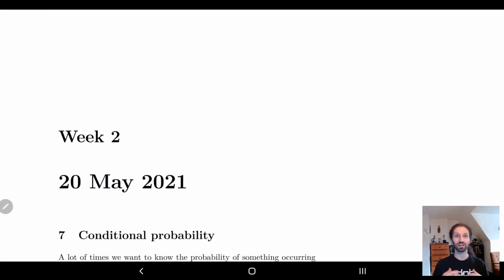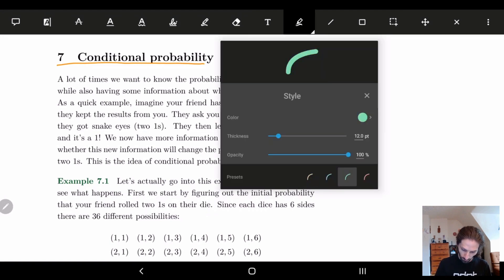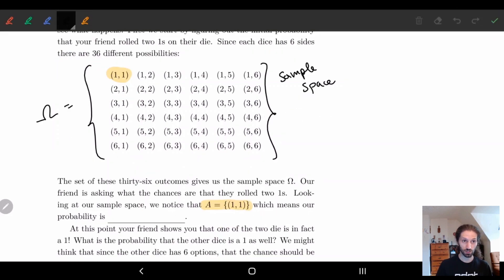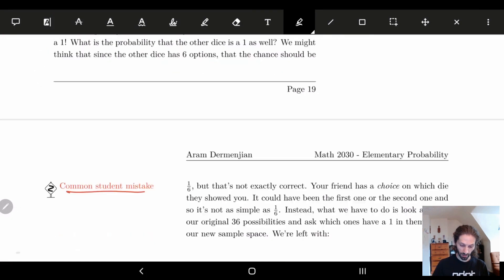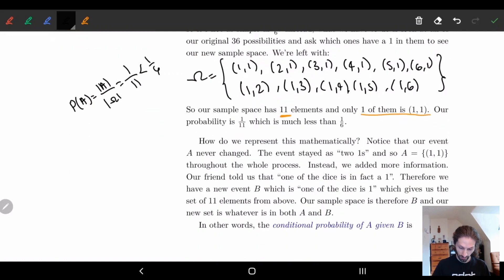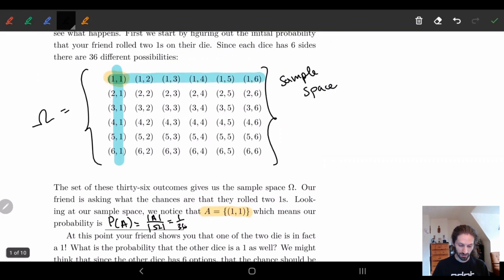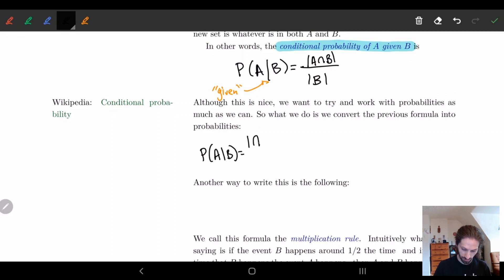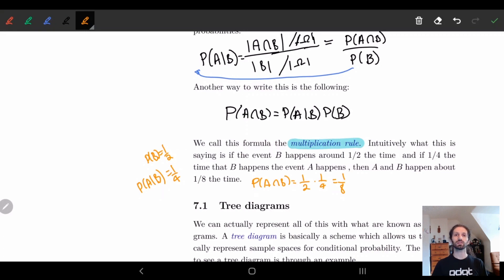7 Conditional Probability - Part 1 | Definition and Example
In this video we give the definition of conditional probability and look at an example.